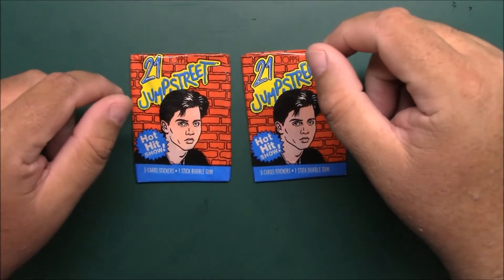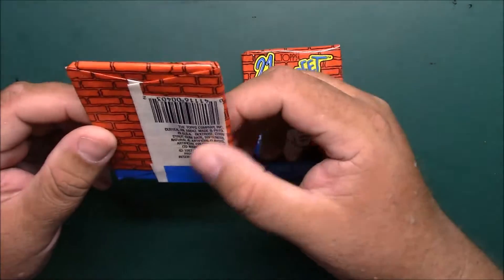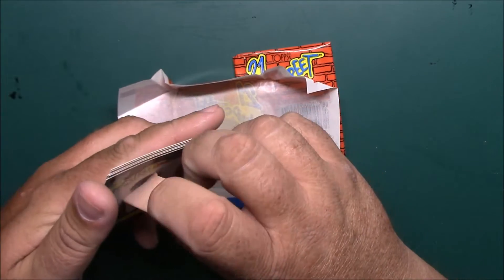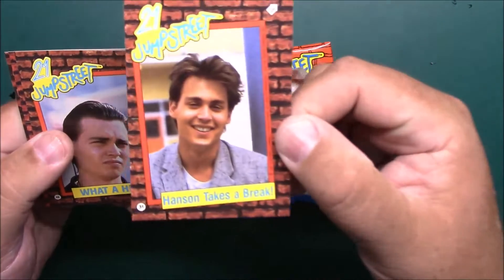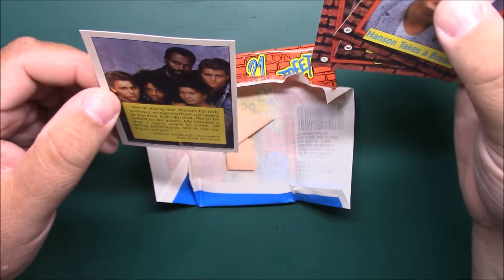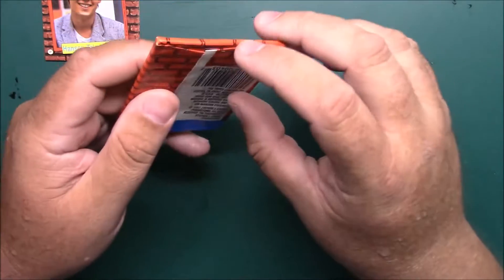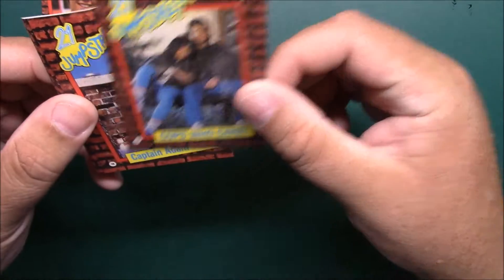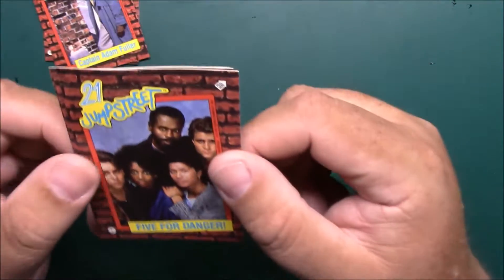Ben's Pack A Day #119 1987 Topps 21 Jump Street